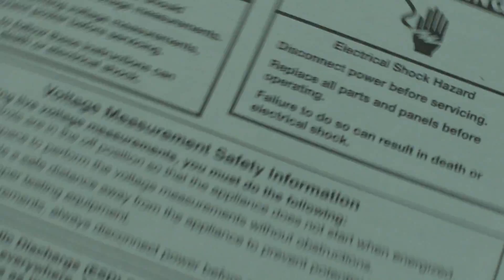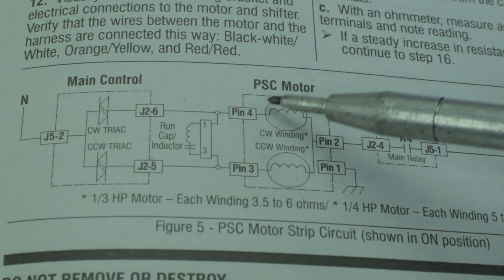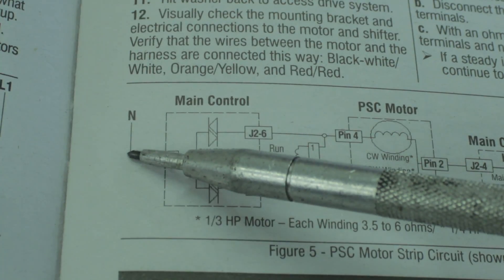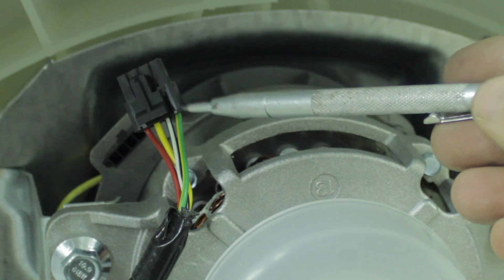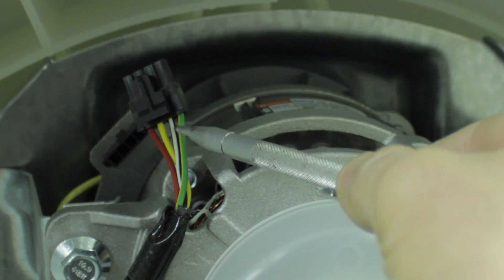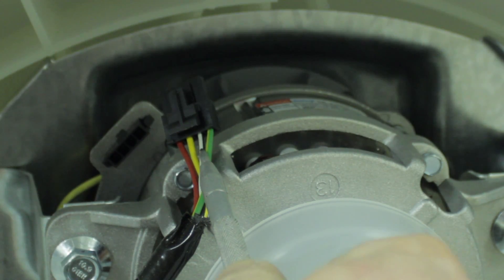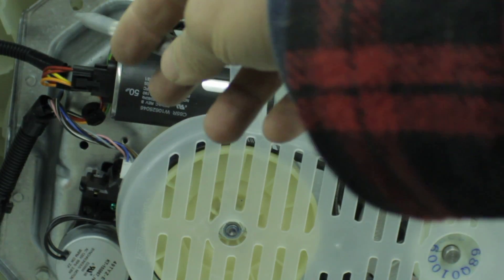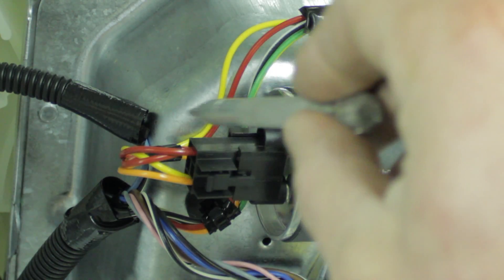Washing Machine to Salad Spinner - Part 2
2016 Whirlpool washer converted to salad greens spinner. Part  2: getting familiar with the motor and capacitor.